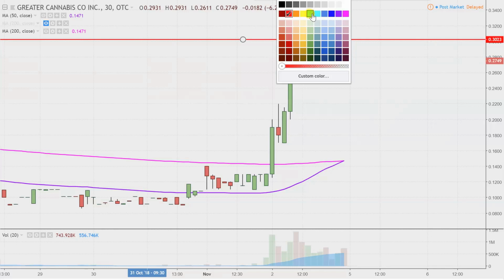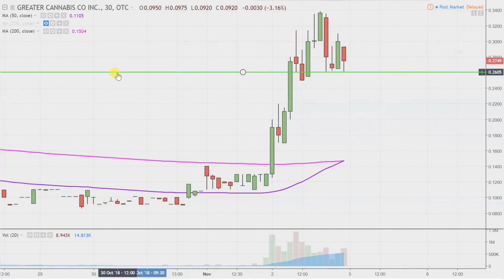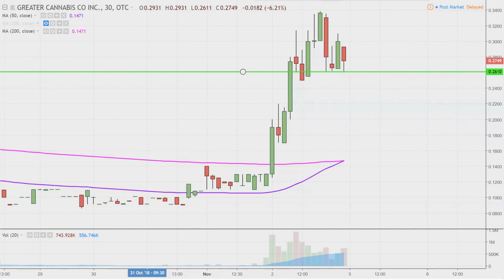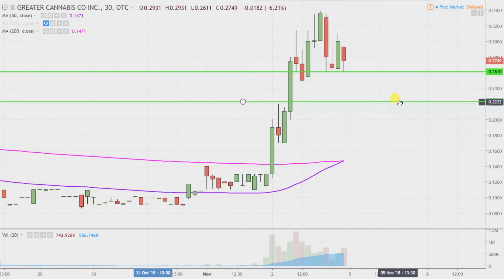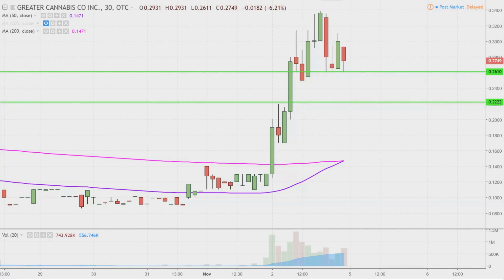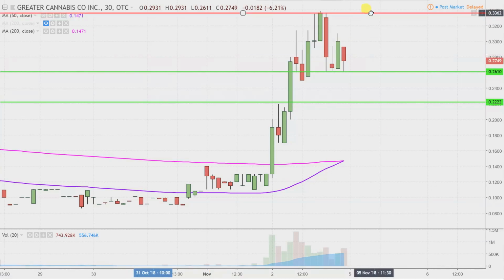The Greater Cannabis Company, Inc. - GCAN Stock Chart Technical Analysis for 11-02-18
Learn how to read stock charts and identify technical patterns as ClayTrader does a quick stock chart review on The Greater Cannabis Company, Inc. (GCAN).